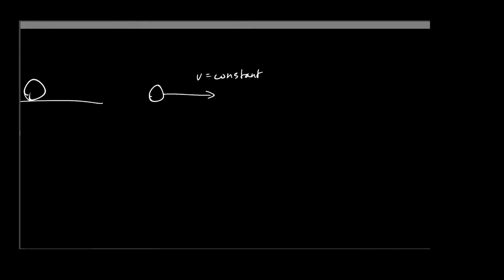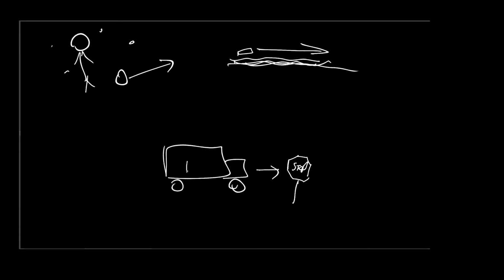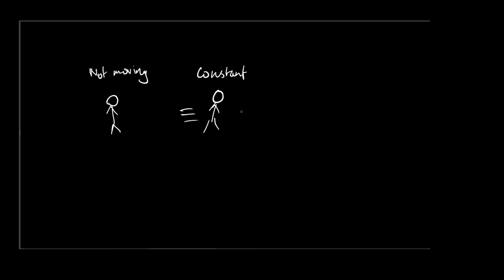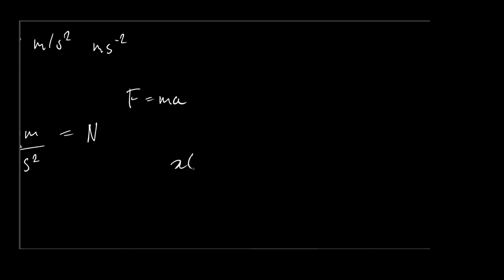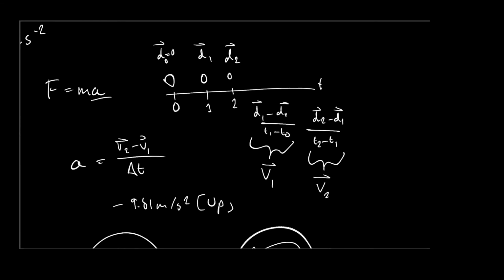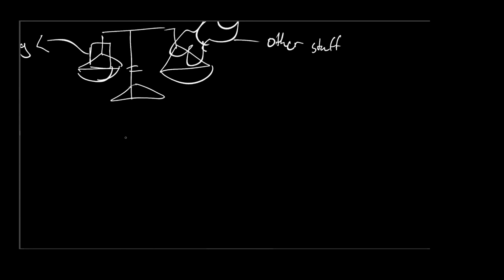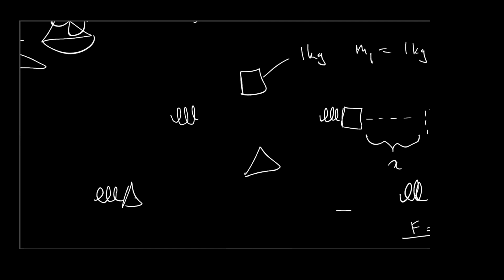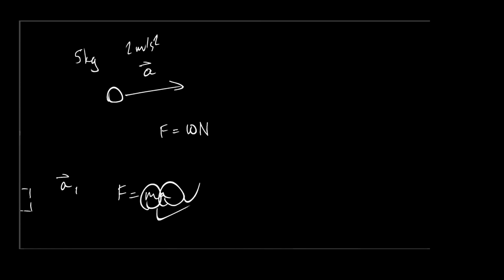Chapter 3: Newton's Laws - Physics Pt 1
In this video I outline my understanding of Newton's first and second laws, as explained by Professor Shankar in his Yale PHYS200 course